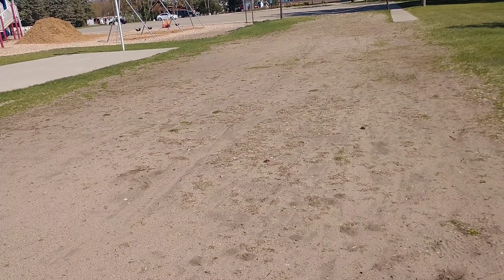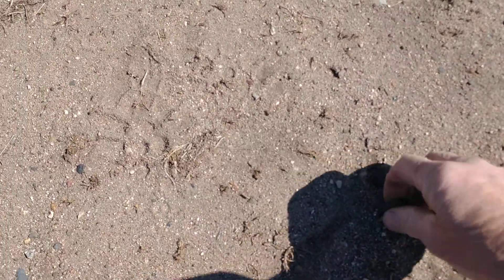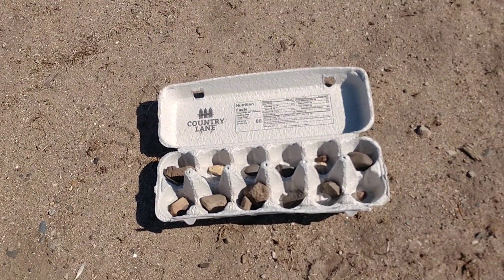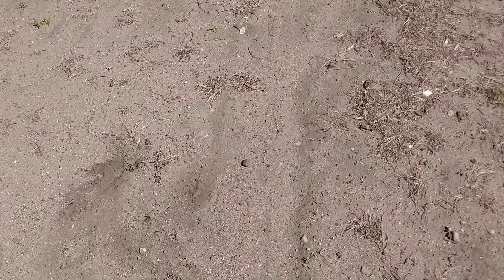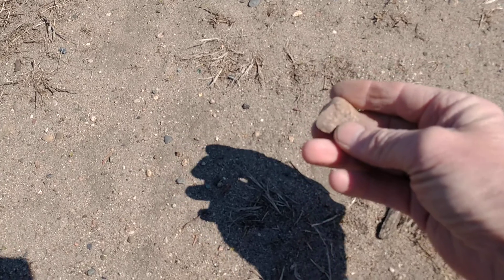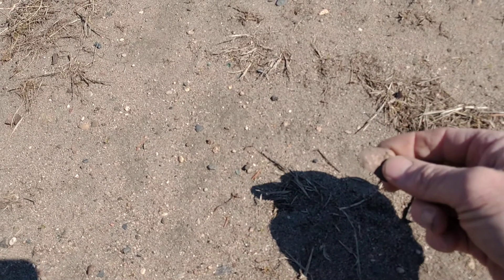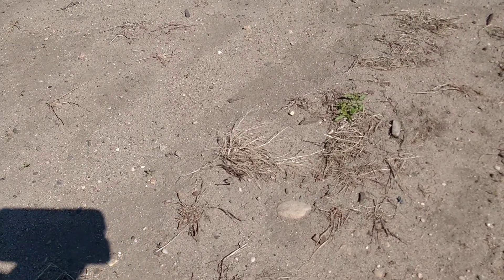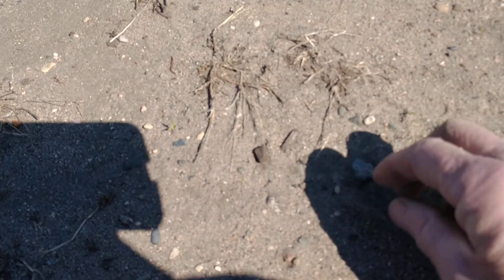Looking for 12 Stones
Find 12 different rocks to ID for 8th grade lab